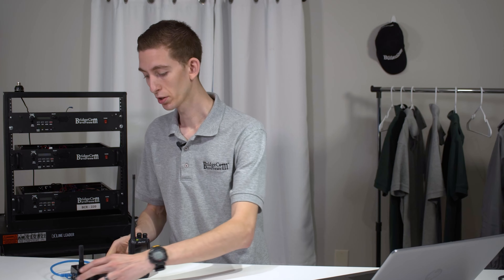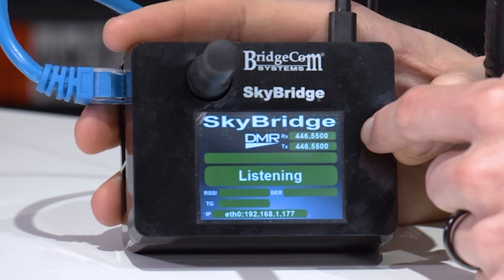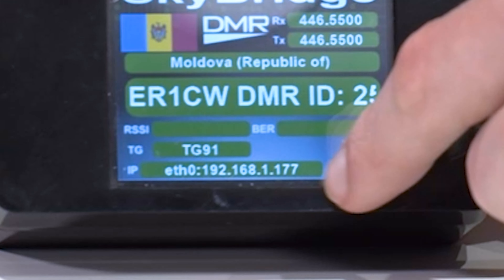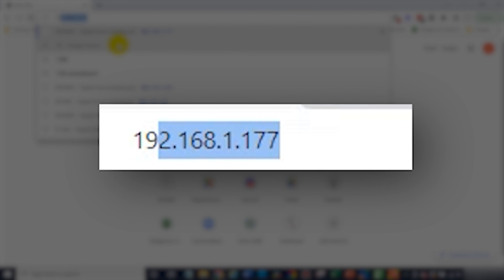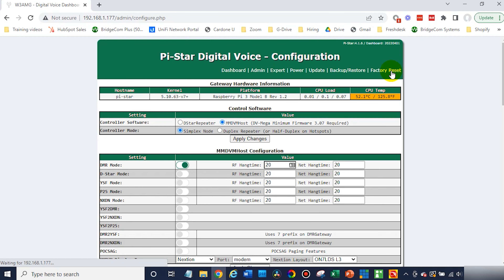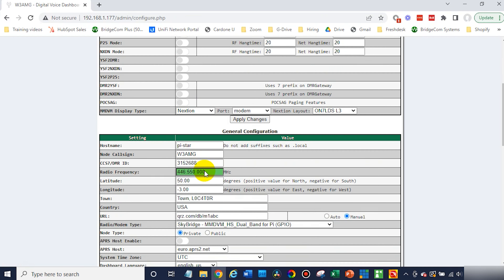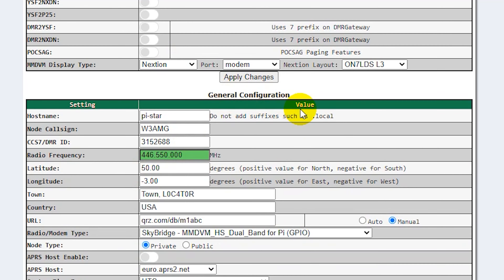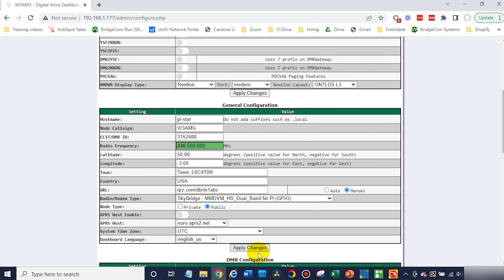How to Change the SkyBridge from Public to Private